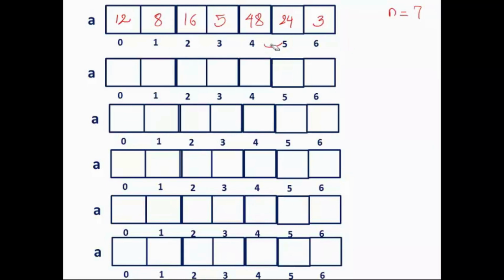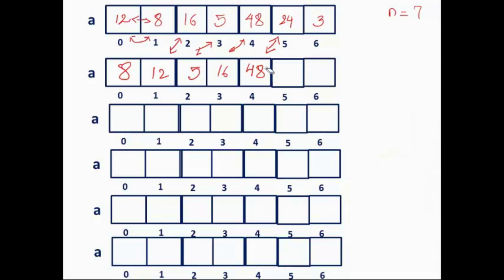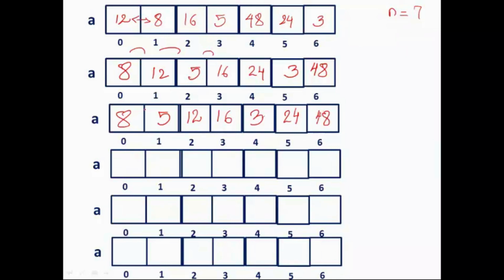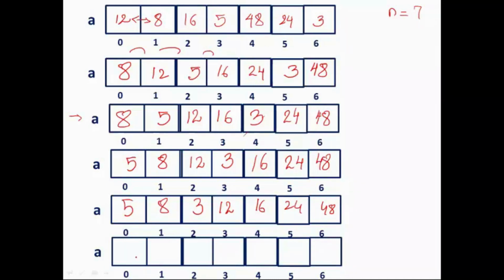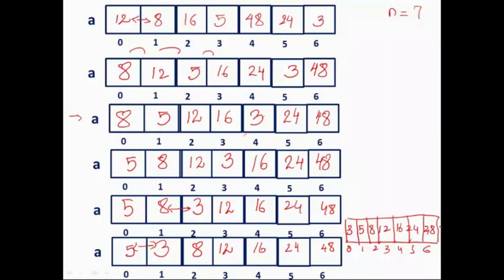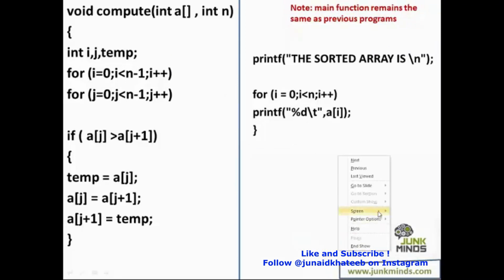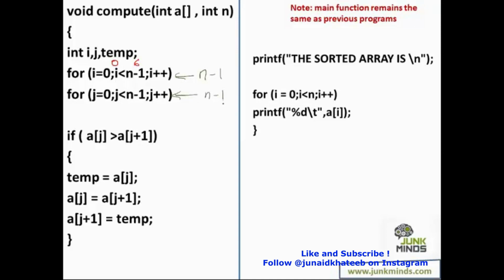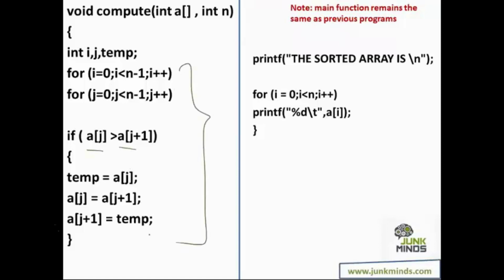Bubble Sort (With concept,example and complete code)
This video covers the entire concept of bubble sort from the basics. It includes the concept,an example and complete code in C programming language. Each line of code has been explained in detail.